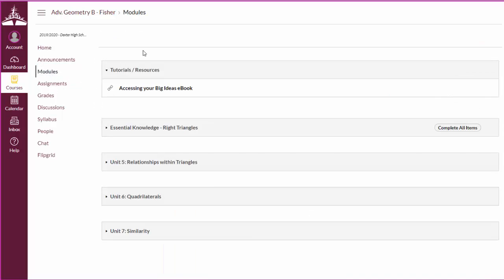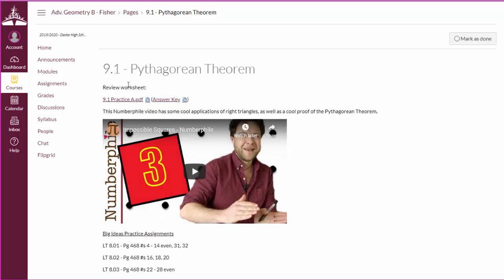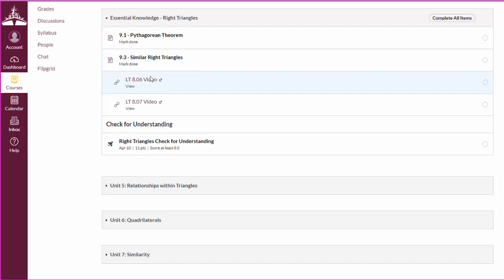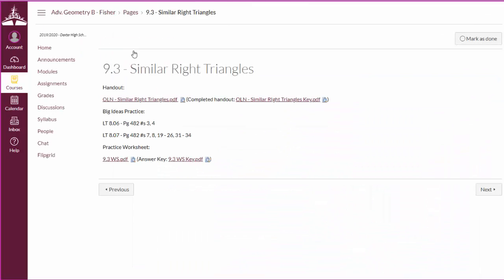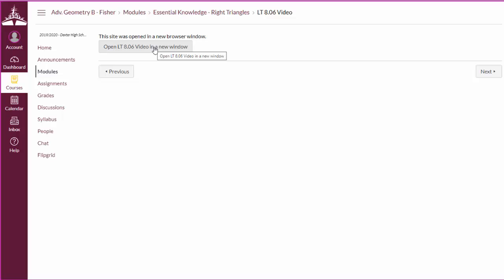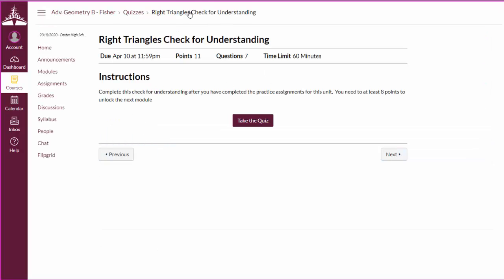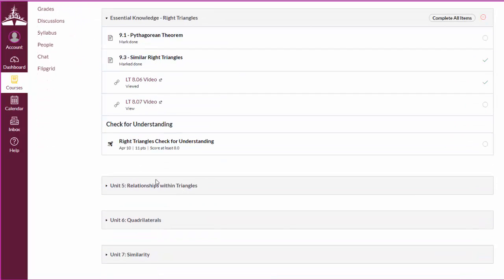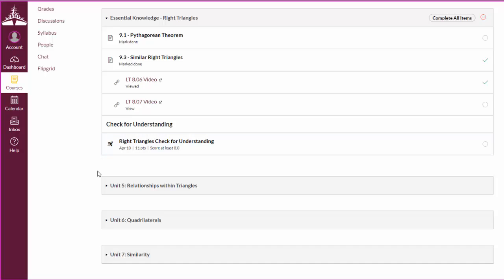Canvas Module Tutorial Video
This video is intended to clarify what you should be doing on Canvas for the remainder of the semester.